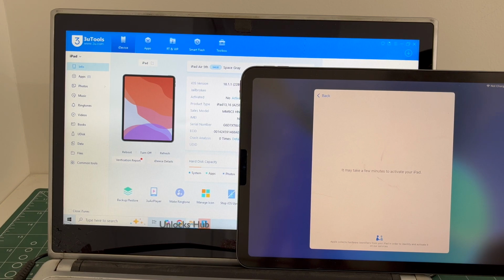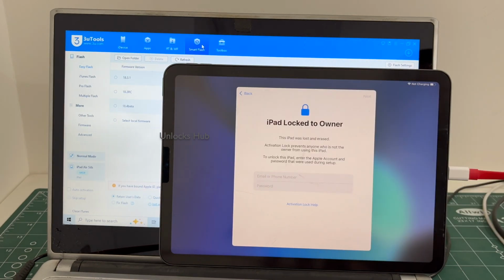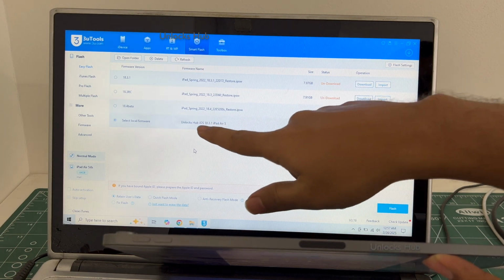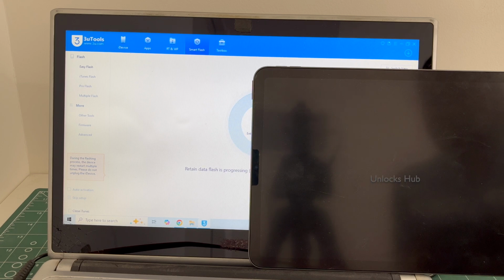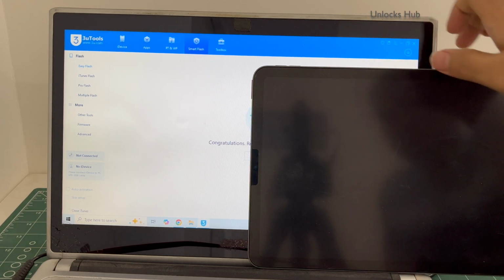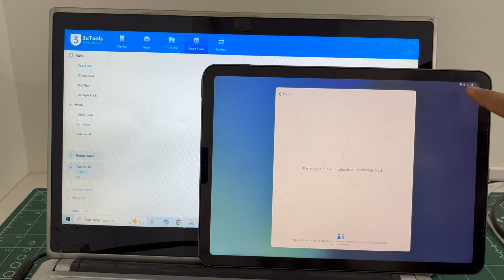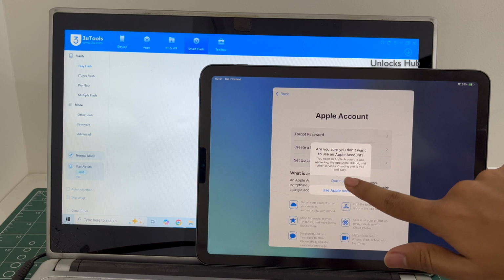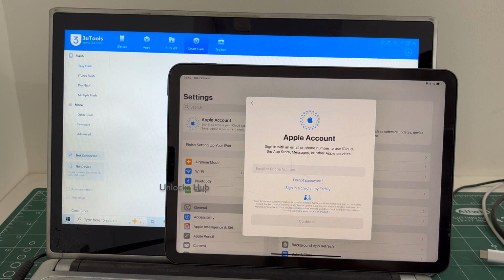iPad Air 5 M2 iOS 18.3.1 iCloud Unlock on iOS 18 | Unlocks Hub | Permanent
This video shows how to Permanently remove iCloud lock or Activation on an Apple iPad Air 5 M1 and M2 and iPhone 16 running on iOS 18.3.1. Also, this video shows how to solve iPhone not entering DFU mode issue. Works on the latest iOS version from Apple in February 2025 and March 2025. Works on iPhone X, iPhone XS, iPhone XS Max, iPhone XR, iPhone 7, iPhone 7+, iPhone 6, iPhone 6+, iPhone 6S, iPhone 6S+, iPhone 5S, iPhone 5, iPhone 5C, iPhone 8, iPhone 8 Plus, iPhone X, iPhone 10 Max, iPhone XR, iPhone SE 3 2022, iPhone 4S and iPhone 4 iPhone 11 iPhone 11 Pro 11 pro max iPhone 13, 13 Pro, 13 Pro Max, 13 Mini iPhone 14, 14 Plus, iPhone 14 Pro, iPhone 14 Pro Max iPhone 15, iPhone 15 Pro, iPhone 15 Pro Max, iPhone 16, iPhone 16 Pro, iPhone 16 Plus, iPhone 16 Pro Max. Helps remove activation lock from apple iPhones. You can remove iCloud lock from iPads, iPhone , iPod. Comes with network fix and camera fix. Works on iOS 12, iOS 13, iOS 11, iOS 10, iOS 9, iOS 8 and iOS 7 as well. and iOS 11. Works on iOS 13.3 ios 12.1.1, 12.2.4. New latest cfw icloud unlock method 2019. Using custom ipsw icloudunlock activationlock apple 4K Video. 2018.exe 2019.exe 2021.exe 2020.exe
how to remove iCloud without password. bypass icloud lock forgot password. remove pin lock. apple lock remove no password. How to turn off find my phone after icloud bypass , skip iCloud, FRP, bypass iCloud bypass unlocked iOS  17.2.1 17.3 and iOS 17.3.1 iPhone 16 leaked iOS 17.4 iOS 17.4.1 iOS 17.4.2 iOS 17.5.1 iOS 17.5 . iOS 17.5.2. iOS 17.6.1 iOS 17.6.2 iOS 18, iOS18, iOS 18.0.1, iOS 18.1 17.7 iOS 18.0.2 iOS 18.1, iOS 18.1.1, iOS 18.2 iOS 18.2.1 iOS 18.3 iPhone 16 iPhone 17 Air iPhone SE 2025 iOS 18.3 iOs 18.2.1 iOS 18.2.2 iOS 18.3 iOS 18.4